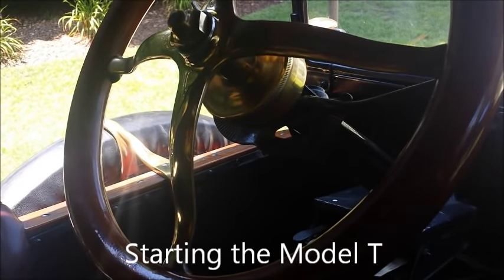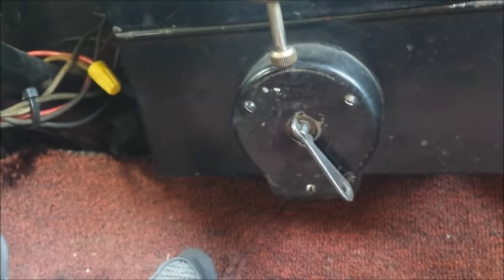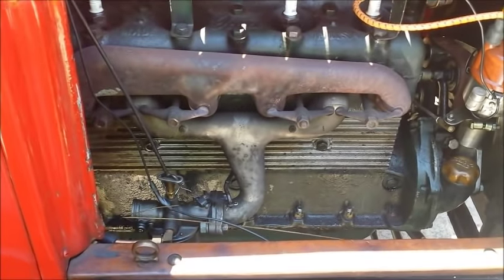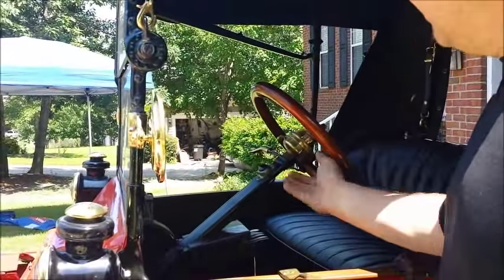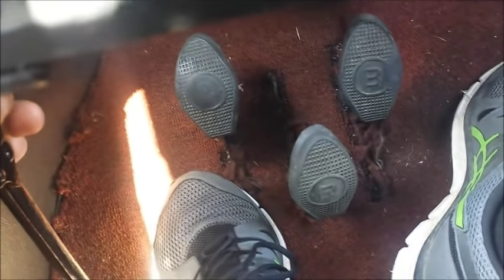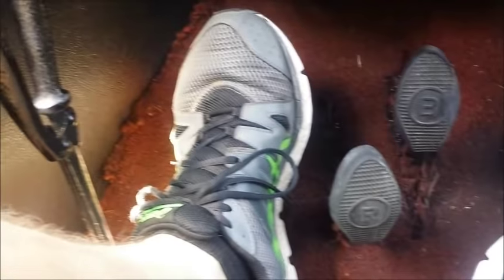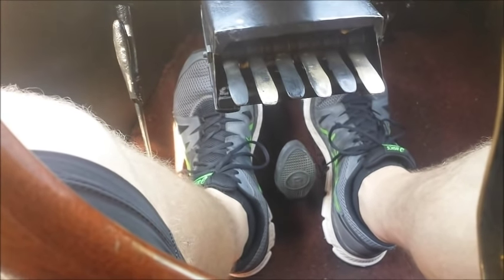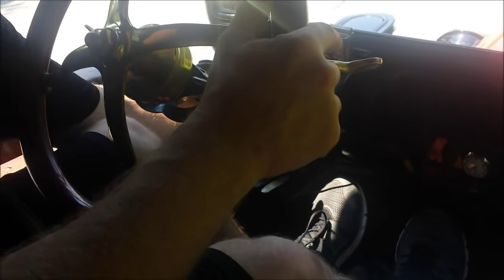Model T Driving Instructions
Directions on how to start and drive a 1916 Ford Model T